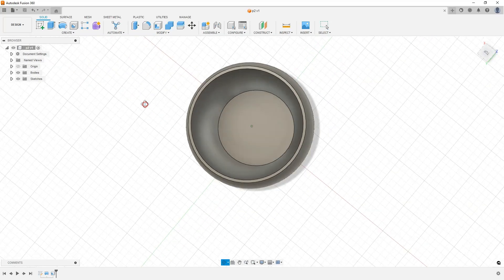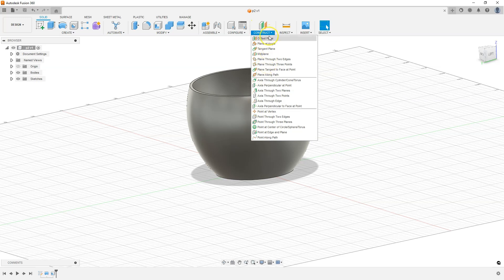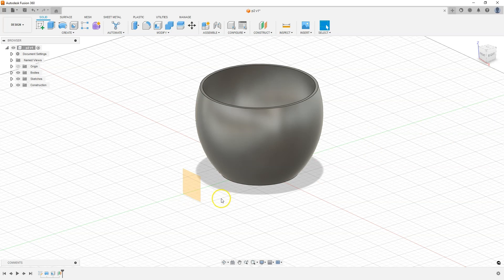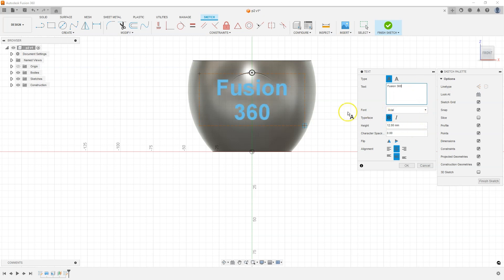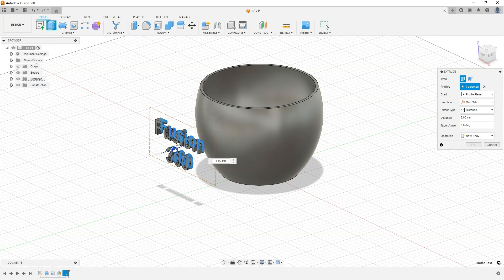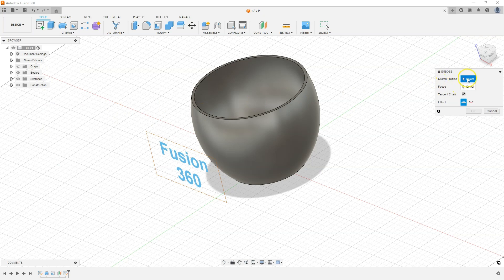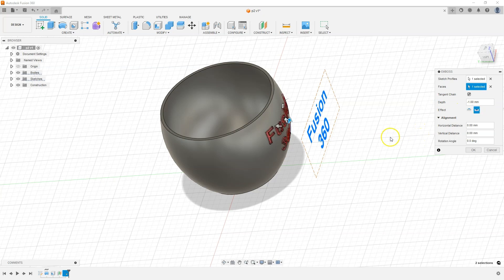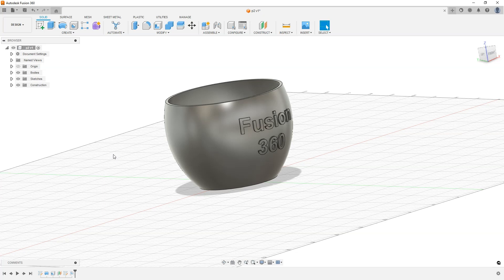Emboss - Fusion 360 Tutorial from Scratch - Lesson 11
In this lesson, you will learn about the Emboss operation, which allows you to do something like project geometry onto the surface of a 3D solid.